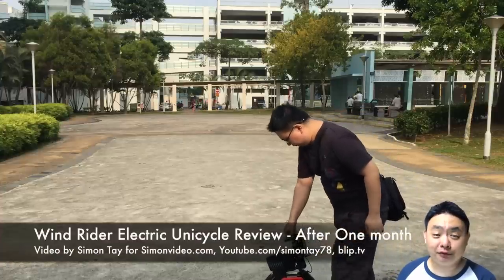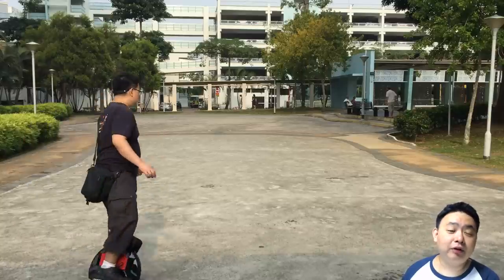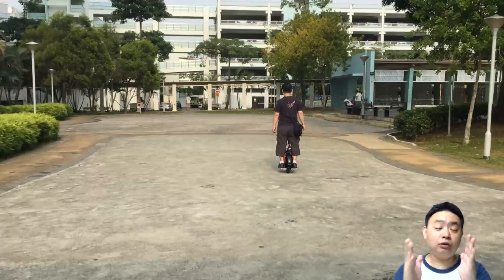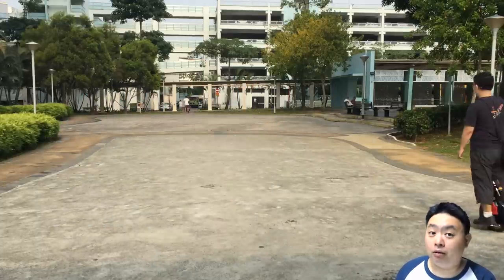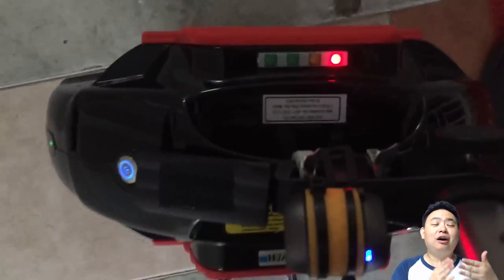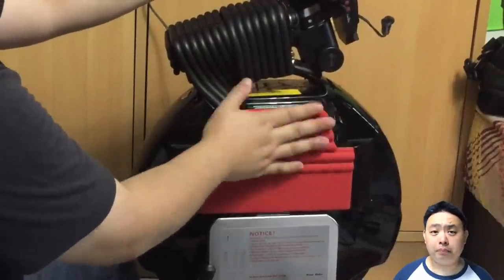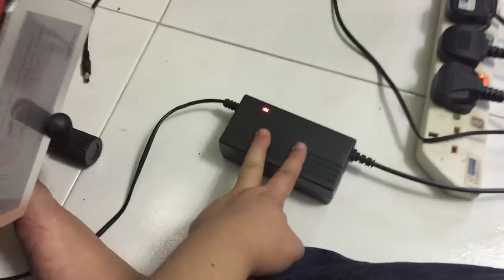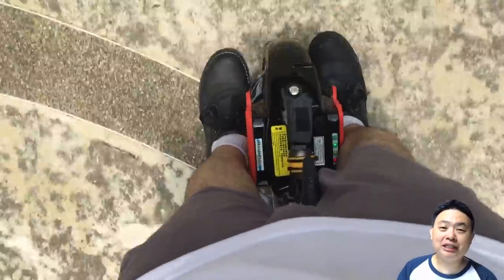Wind Rider Review -Electric Unicycle After One month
Mr Cheang from XGW Asia E Bike gave me an Wind Rider Electric Unicycle for review and this is the video after one month of constant usage.

1. Wear & tear happened and one of the LED light for battery indicator died and need replacing.

2. The padding on the side is loose but that's not an issue as I can stick it back easily.

3. Added a AirWheel MarsRover Pull Rod to push it around easily.

4. The charging cap is not attached to the port which makes it vulnerable to losing it by accident.

5. The charger adaptor is smaller then most that I had seen and have better cable port.

6. At first, riding the Wind Rider does hurt the side of the leg for a while but after getting used to it...it doesn't hurt anymore by leaving a small gap from the sides.

7. After getting used to the speed, it's actually very comfortable to ride as it won't raise the pedals easily when you are cruising unlike other electric unicycles.

8. You can easily balance at walking pace like any other electric unicycle.

9. High pedals can turn sharp corners very very easily even at narrow path!

10. Cheap! At SGD $580 is one of the cheapest 132 wh high speed 14" electric unicycle I had seen.

11. Unfortunately the battery is a little too short range for long distance riding but it's possible to install external battery.

Overall, I feel this electric unicycle is definitely good for a replacement of Airwheel X3 if you are looking for lightweight short distance travel with faster speed.

However, I do wish for more enhancement to this portable lightweight speedster to have more battery life in the future. :D